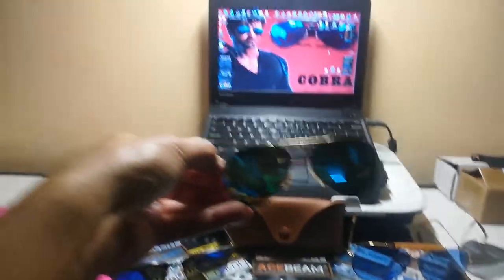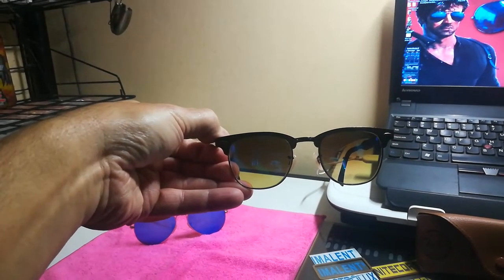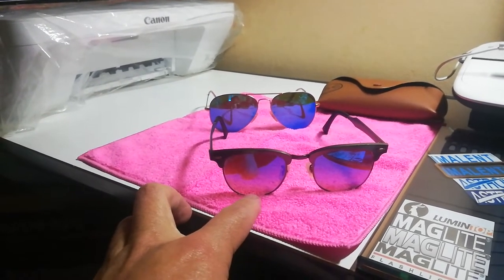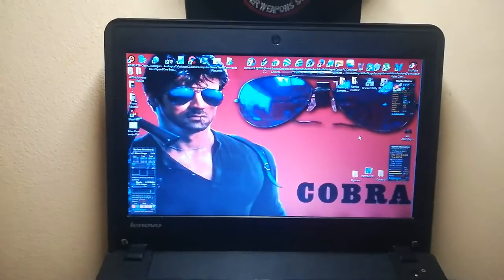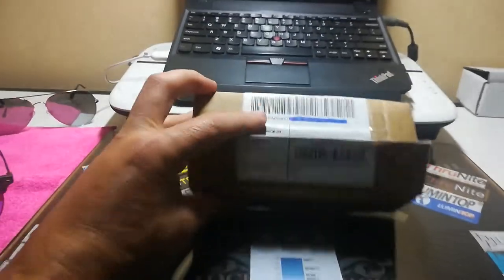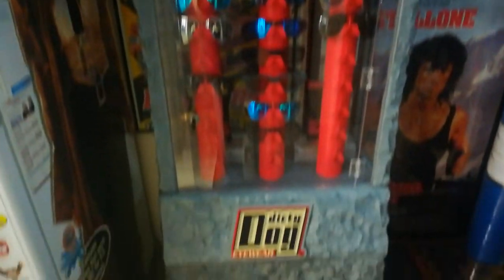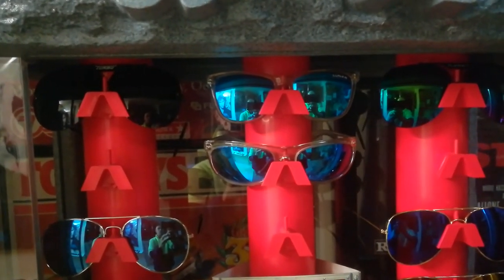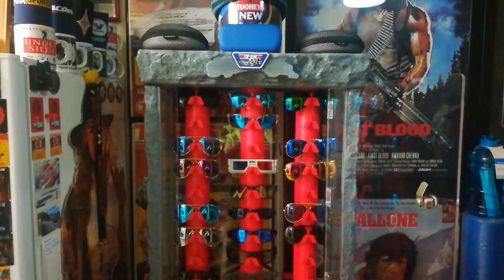372-Cobra🐍Ray-Ban RB3030 Outdoorsman 58mm 14-160 L9500 Black Frame/G-15 Lens Sunglasses Review 22'..